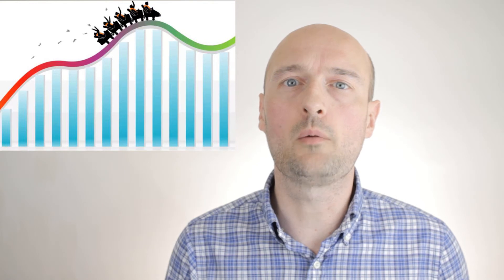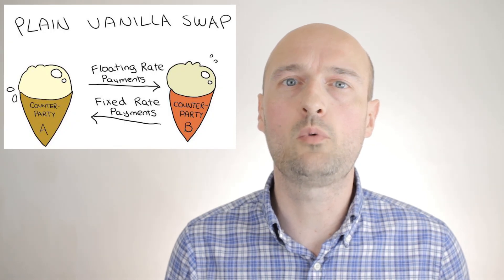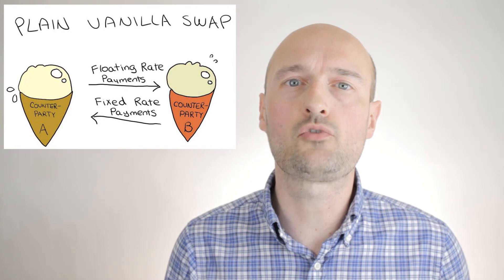What are Dividend Swaps, commodity swaps, equity swaps?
In todays video we will learn about Dividend Swaps, Commodity Swaps and Equity Swaps.

What are Dividend Swaps?
A dividend swap is an over-the-counter financial derivative contract (in particular a form of swap). It consists of a series of payments made between two parties at defined intervals over a fixed term. One party - the holder of the fixed leg - will pay its counterparty a pre-designated fixed payment at each interval. The other party - the holder of the floating leg - will pay its counterparty the total dividends that were paid out by a selected underlying, which can be a single company, a basket of companies, or all the members of an index. The payments are multiplied by a notional number of shares.

Like most swaps, the contract is usually arranged such that its value at signing is zero. This is accomplished by making the value of the fixed leg equal to the value of the floating leg - in other words, the fixed leg will be equal to the average expected dividends over the term of the swap. Therefore, the fixed leg of the swap can be used to estimate market forecasts of the dividends that will be paid out by the underlying

What is a Commodity Swap?

A commodity swap is a type of swap agreement whereby a floating (or market or spot) price based on an underlying commodity is traded for a fixed price over a specified period.

The vast majority of commodity swaps involve oil. Many airline and rail companies enter oil commodity swap deals in order to secure lower oil costs in the long term.

A commodity swap is similar to a fixed-floating interest rate swap. The difference is that in an interest rate swap, the floating leg is based on standard interest rates such as LIBOR and EURIBOR. However, in a commodity swap, the floating leg is based on the price of underlying commodity like oil, sugar, and precious metals. No commodities are exchanged during the trade. In this swap, the user of a commodity would secure a maximum price and agree to pay a financial institution this fixed price. Then, in return, the user would get payments based on the market price for the commodity involved. On the other side, a producer wishes to fix the income and would agree to pay the market price to a financial institution, in return for receiving fixed payments for the commodity.

What is an equity swap?
An equity swap is a financial derivative contract (a swap) where a set of future cash flows are agreed to be exchanged between two counterparties at set dates in the future. The two cash flows are usually referred to as "legs" of the swap; one of these "legs" is usually pegged to a floating rate such as LIBOR. This leg is also commonly referred to as the "floating leg". The other leg of the swap is based on the performance of either a share of stock or a stock market index. This leg is commonly referred to as the "equity leg". Most equity swaps involve a floating leg vs. an equity leg, although some exist with two equity legs.
An equity swap involves a notional principal, a specified duration and predetermined payment intervals. The term "tenor" may refer either to the duration or the coupon frequency.

Trading and Pricing Financial Derivatives